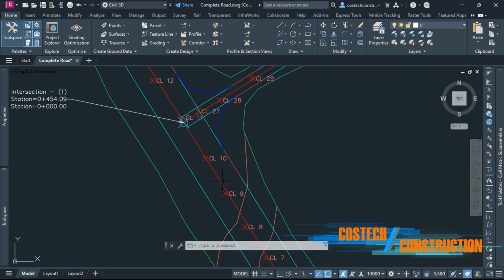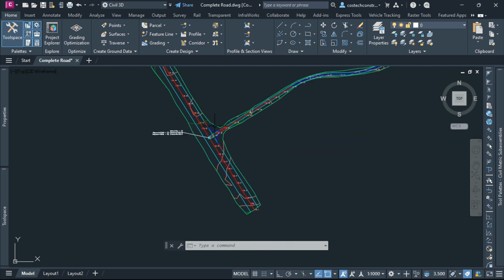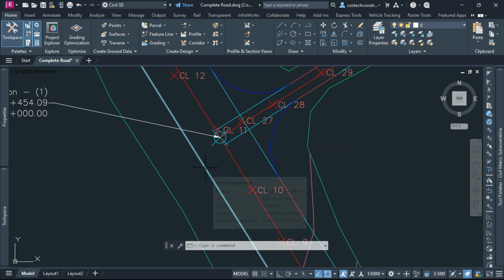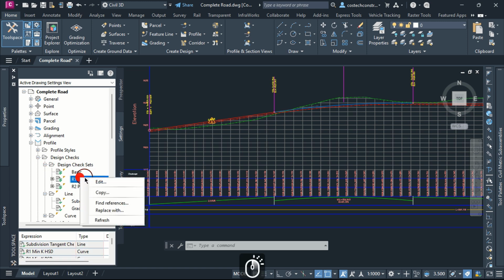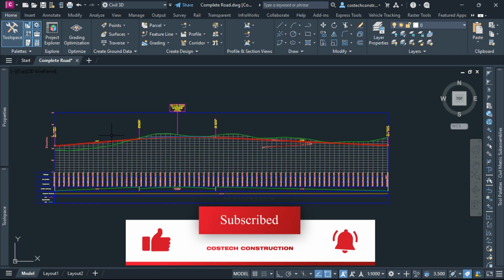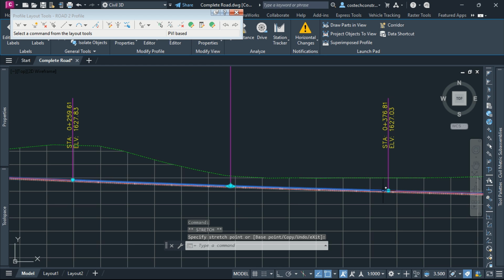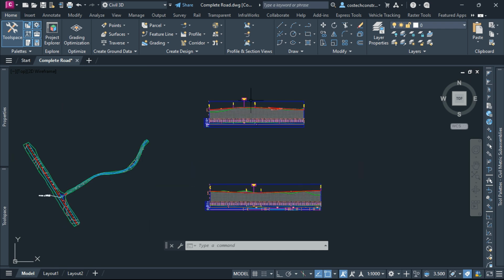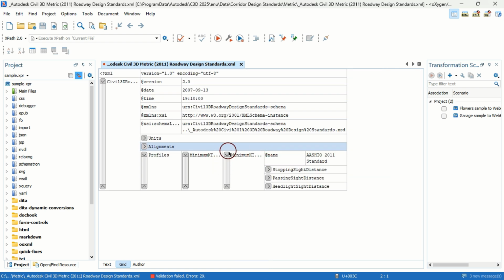Create Best Fit Profiles With Profiles Layout Tools | Complete Road Design Part 2 CIVIL 3D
Welcome to Part 2 of our Complete Road Design Tutorial Series using Autodesk Civil 3D 2025! 🚧

In this video, we dive deeper into Civil 3D 2025 to enhance your road design skills. Learn how to rename alignments, adjust profiles for design checks, and clear curve violations step by step. We also cover K values, profile grade checks, and editing the design criteria file using Oxygen XML Editor to customize Civil 3D for your project's unique requirements.

00:00 INTRODUCTION
00:35 RENAMING ALIGNMENTS AND ASSOCIATED PROFILES NAMES
06:02 MATCH ALIGNMENT OFFSETS PROFILES NAMES
07:21 ADJUST DESIGN PROFILES TO FIT DESIGN CHECKS
07:52 PROFILE GRADE CHECK EQUATION
09:22 ADJUST DESIGN PROFILES WITH GRADE CHECK
10:56 CLEAR PROFILE CURVE DESIGN VIOLATION
11:42 ADJUST TANGENT GRADES IN PROFILES
13:35 ADD PROFILE CURVE -SAG
14:32 PROFILE LAYOUT TOOLS
15:20 ADJUSTING FOR K VALUE
17:11 EDIT DESIGN CRITERIA FILE
17:22 OXYGEN XML EDITOR

Topics Covered in This Tutorial:
Renaming alignments and profile names in Civil 3D 2025
Matching alignment offsets and profiles for accurate road design
Adjusting design profiles for grade checks and K values
Clearing profile curve violations and editing tangent grades
Adding sag curves using profile layout tools
Editing design criteria files with Oxygen XML Editor
Customizing Civil 3D 2025 to meet unique standards
This tutorial is perfect for civil engineers, designers, and anyone looking to master Civil 3D. Whether you're a beginner or an expert, our step-by-step guide ensures you understand how to optimize road design workflows in Civil 3D 2025.

💬 Have Questions?